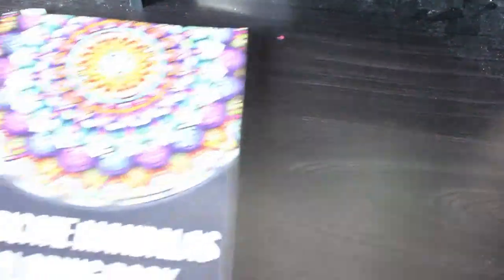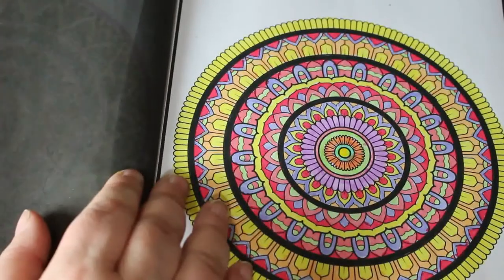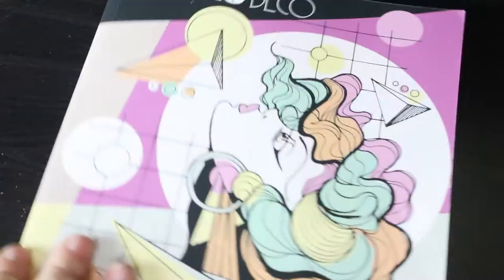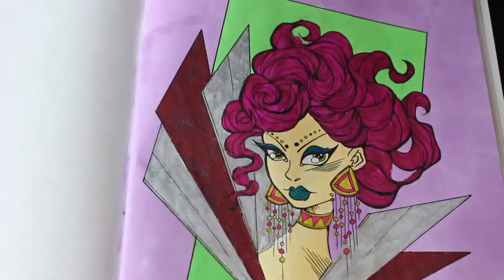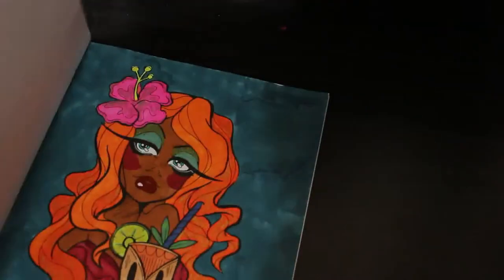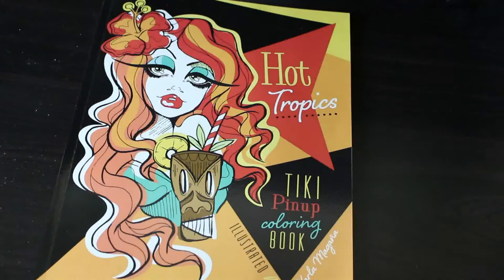Completed Pages November 2021